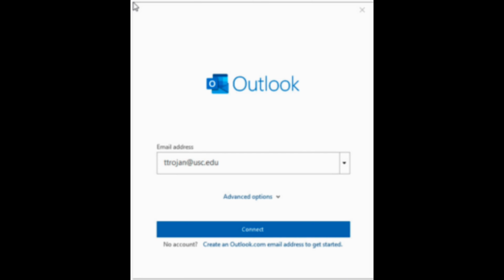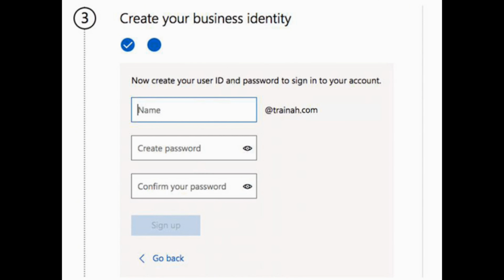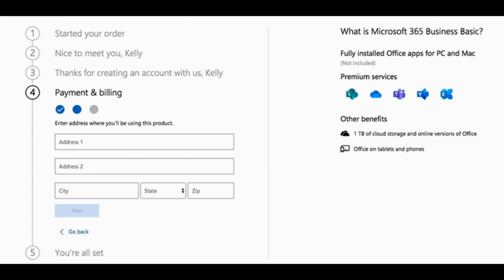How to Set Up Outlook Business Email | Outlook Business Account Sign Up | Outlook for Business 2024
This guide provides step-by-step instructions on how to sign up for an Outlook business account in 2024.

In this tutorial:
0:00 - Introduction
0:15 - How to Set Up Outlook Business Email | Outlook Business Account Sign Up | Outlook for Business 2024

Discover how to navigate the sign-up process and start using Outlook for your business communications.